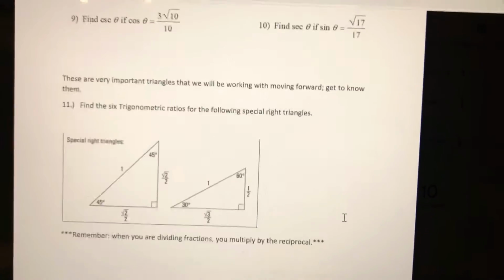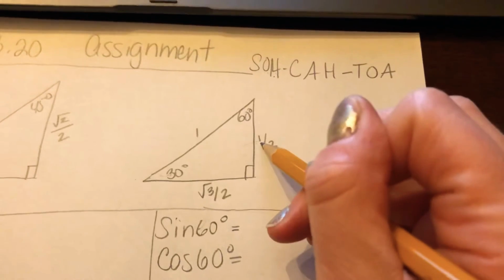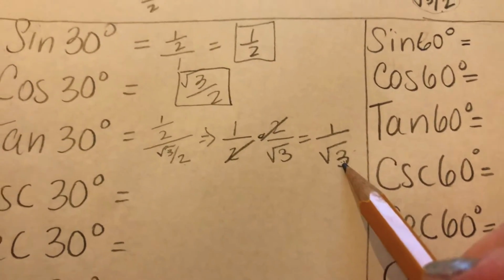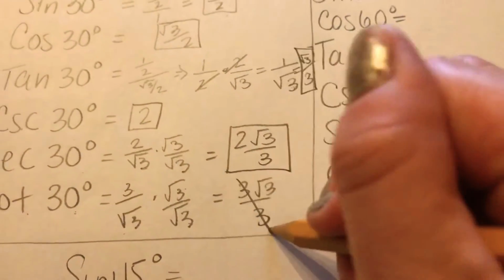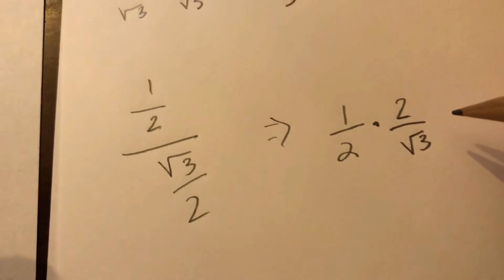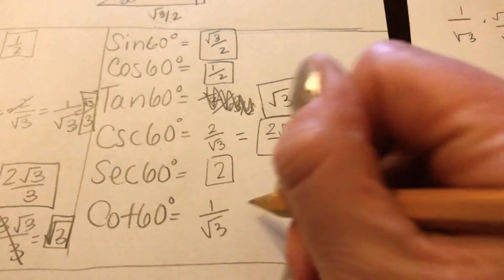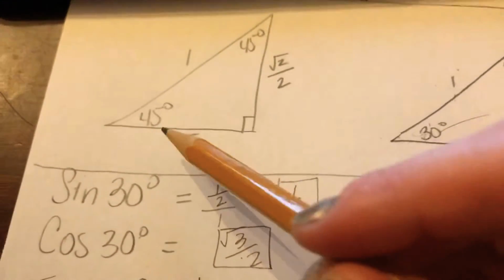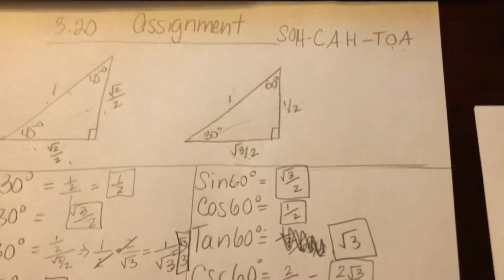March 26, 2020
Precalc- Trig Answer Video 3.20 Assignment